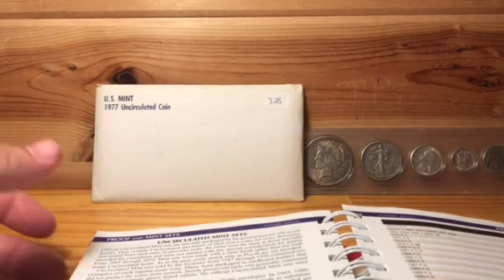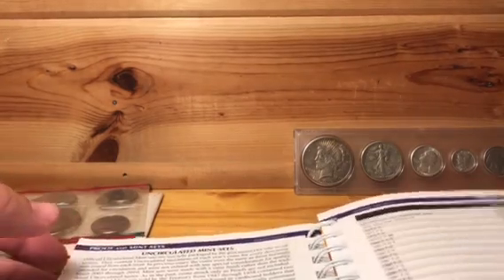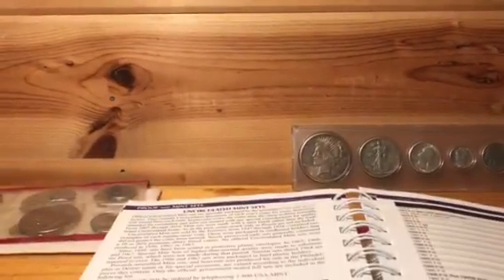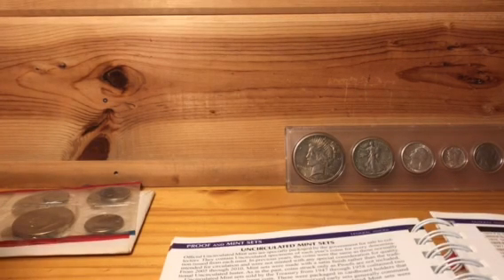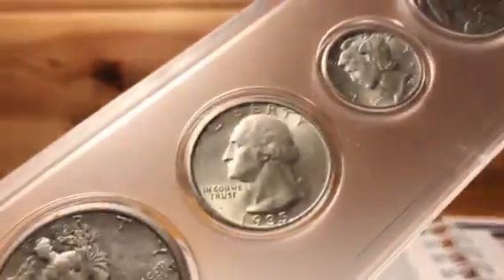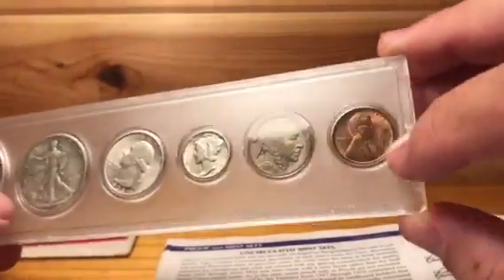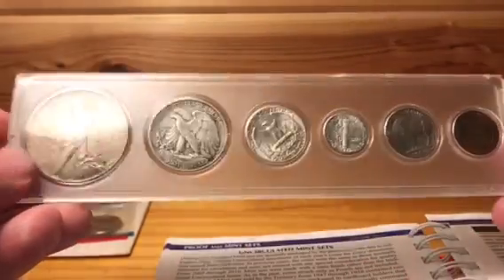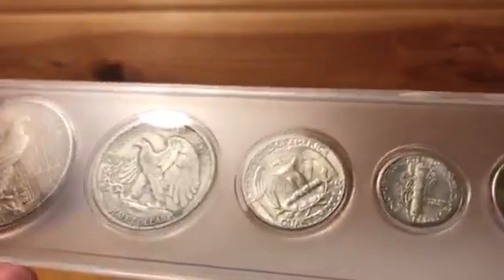Confused About the Direction of Your Coin Collecting?? Assembling Sets by Date is a Great Idea!